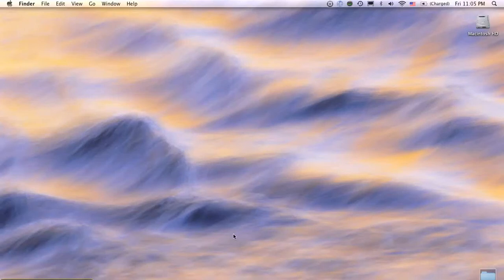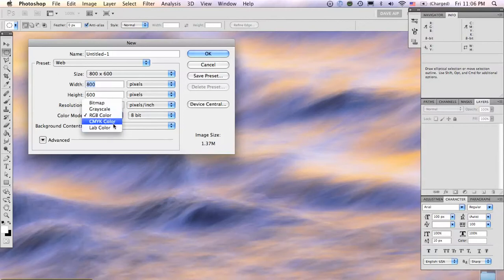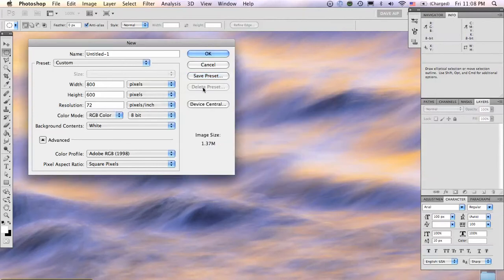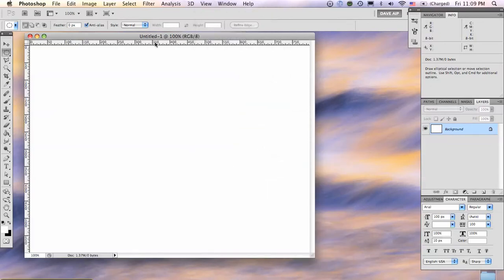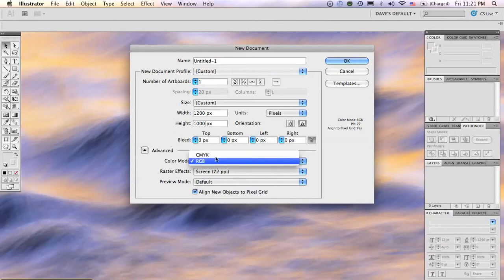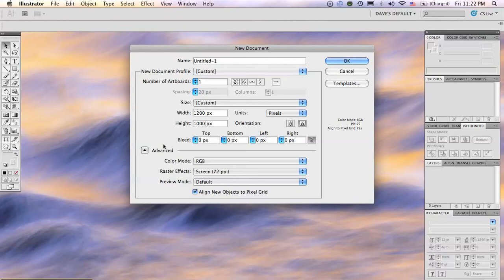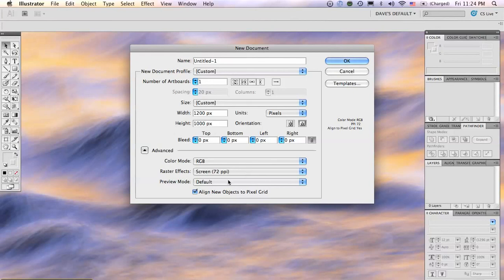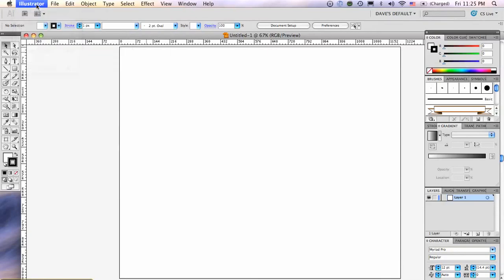Dave's tutorial for creating new files in Photoshop and Illustrator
Really basic tutorial that shows you how to create new files in both Photoshop and Illustrator and explains some of the settings.